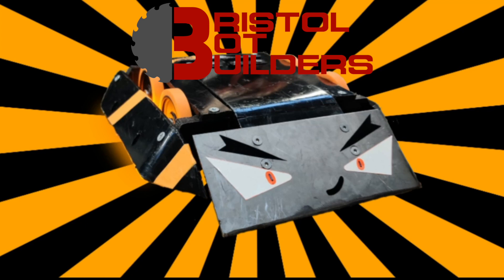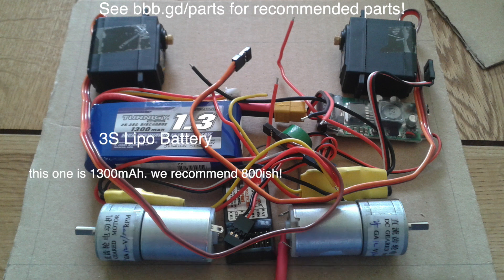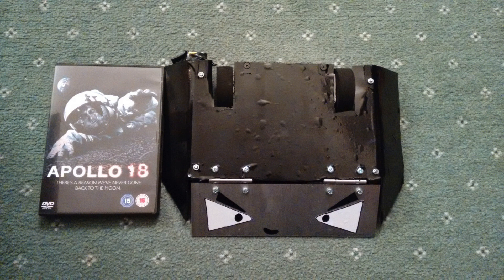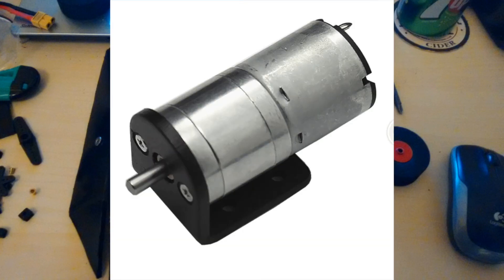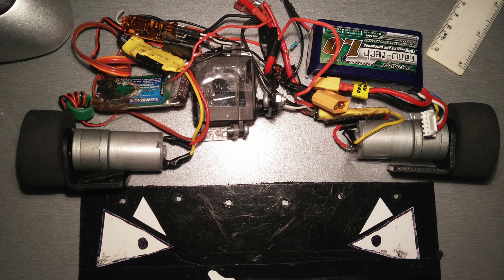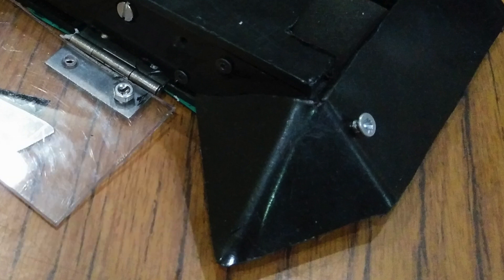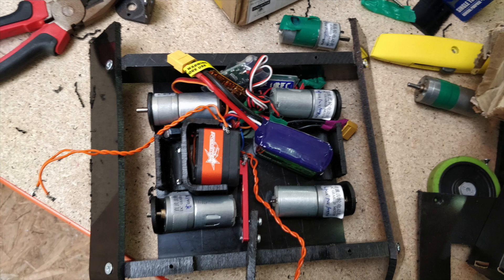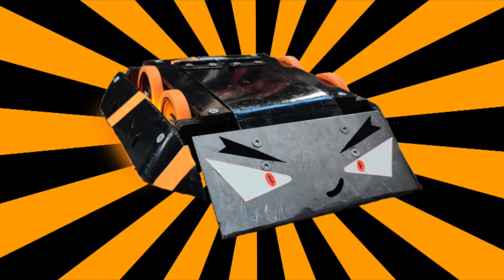BBB: The History of Snappy - Building a beetleweight combat robot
Craig talks Gareth and Joe through how Snappy came to be and tips he's learnt from years of building beetleweight robots. Useful links:

Super Mario World 2: Yoshi's Island - Flower Garden